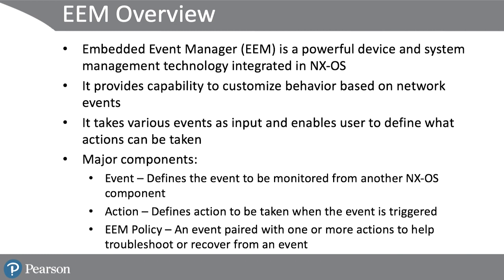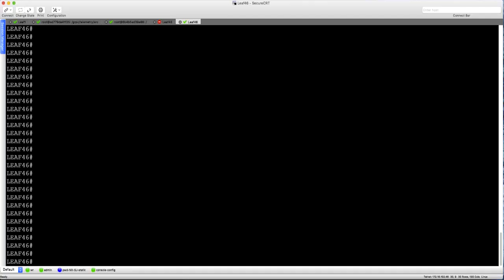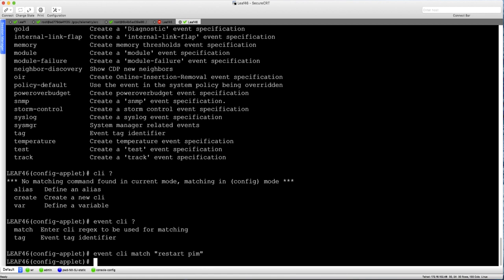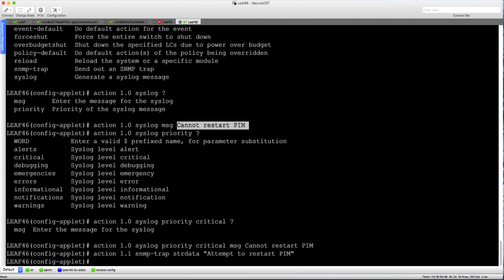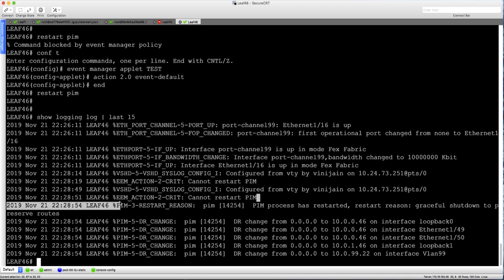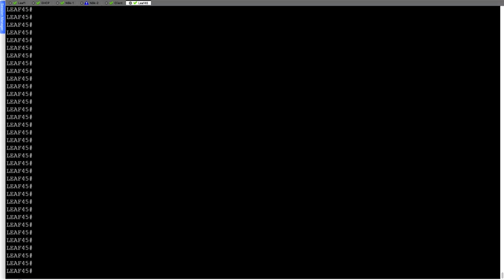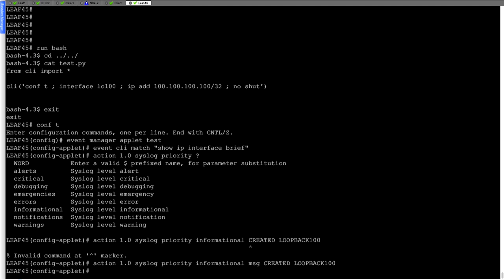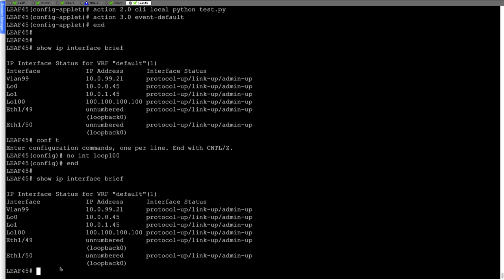120 18 1 Implementing EEM